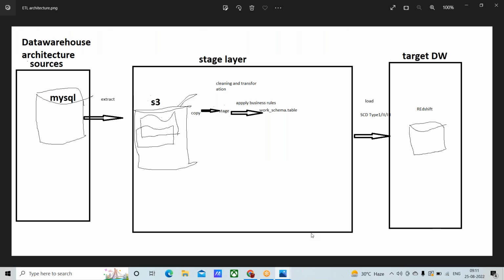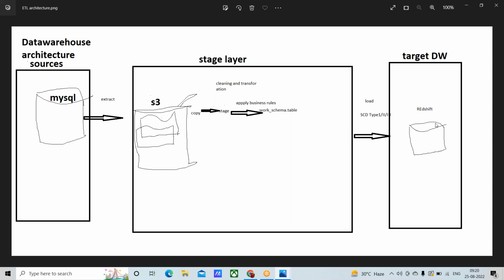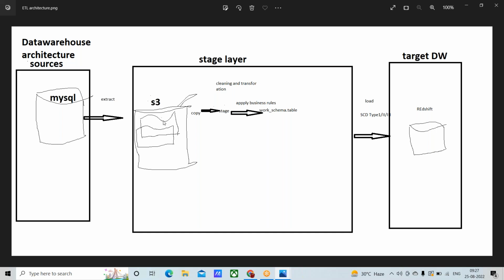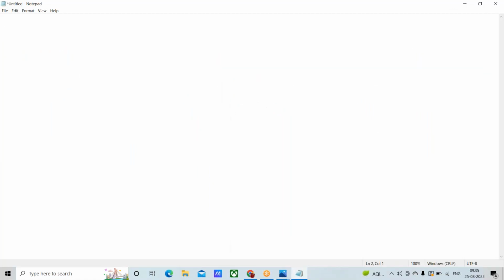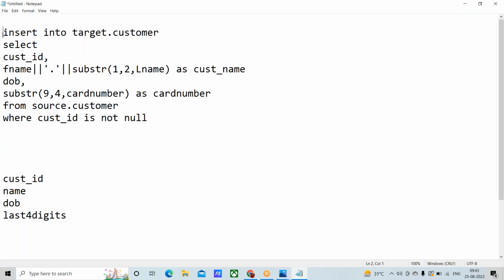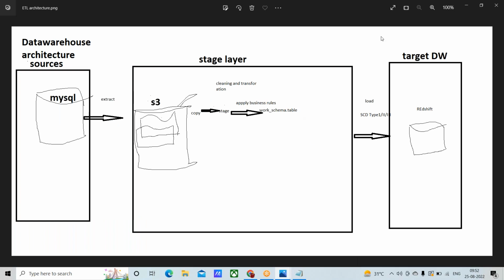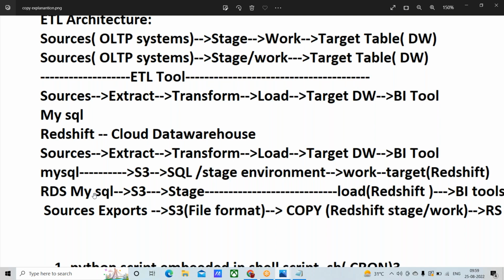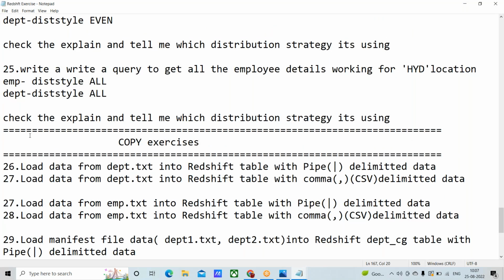16. DW or ETL Architecture of Real time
For Online Training & Job Support